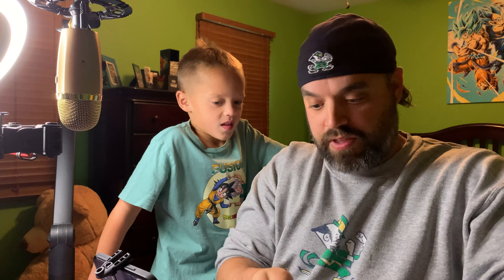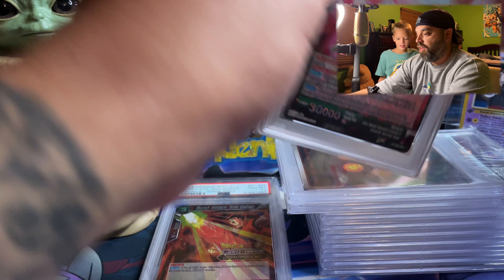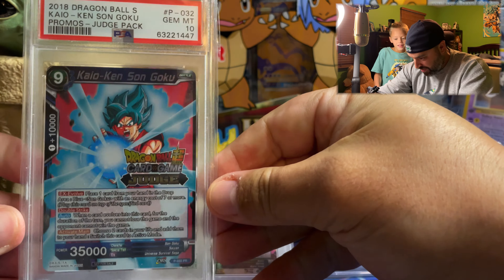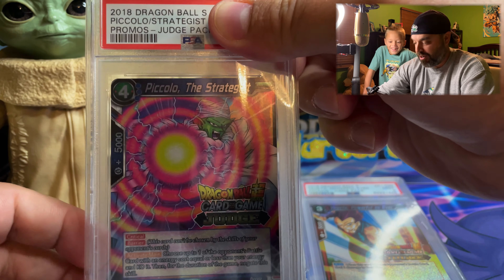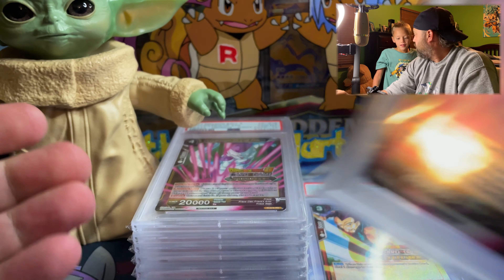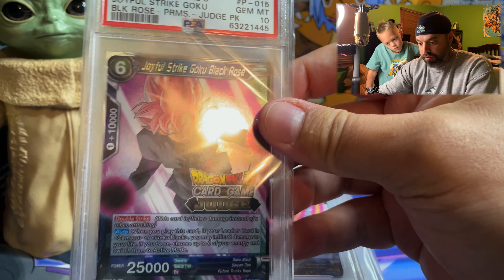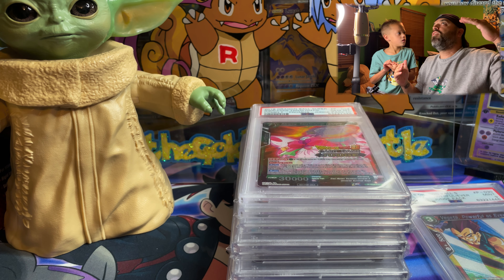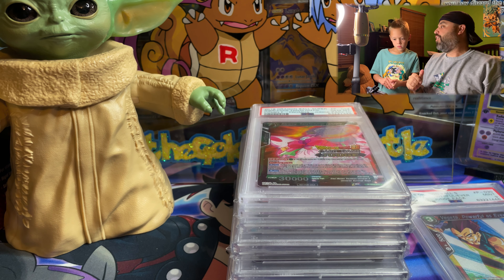$5,000 PSA Return‼️ Nothing BUT Dragon Ball Super JUDGE Promos‼️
eBay Store

Pack Battle Record 👉 14-9